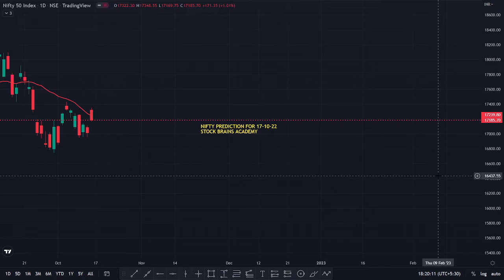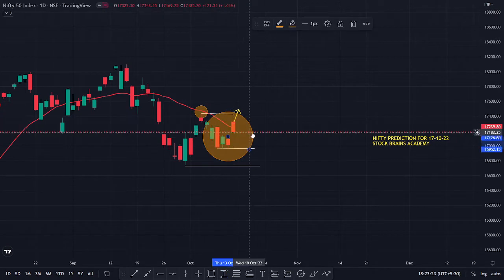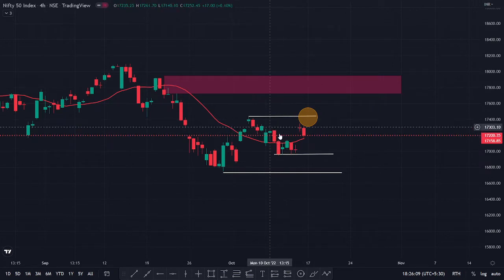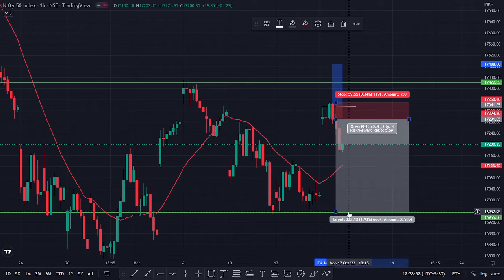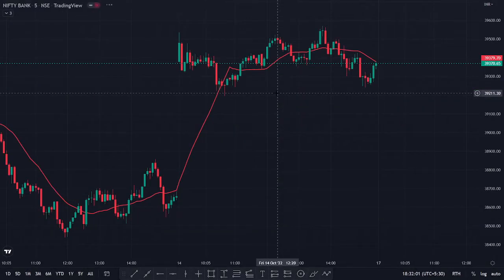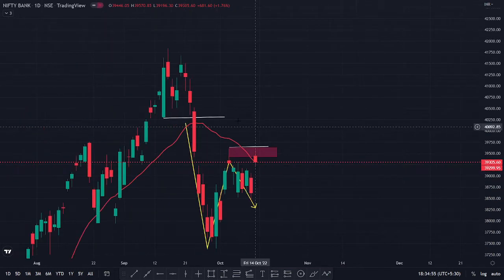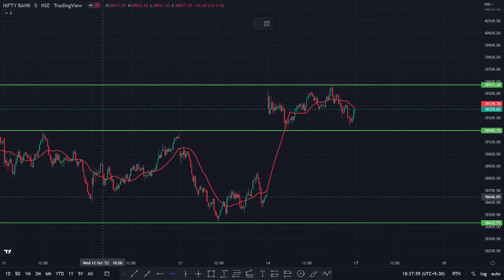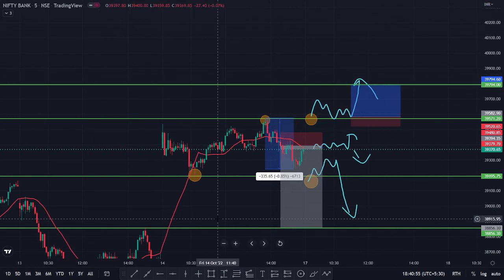NIFTY prediction for 17 Oct, 2022 | Stock Brains Academy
Hello viewers, in this video I have discussed my views on how NIFTY and BankNifty could potentially move on 17th Oct, 2022.